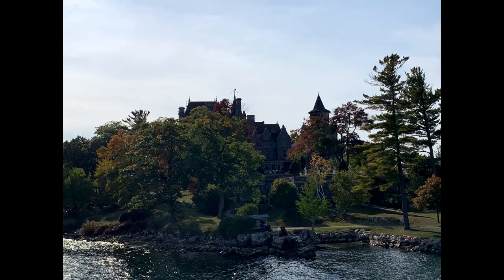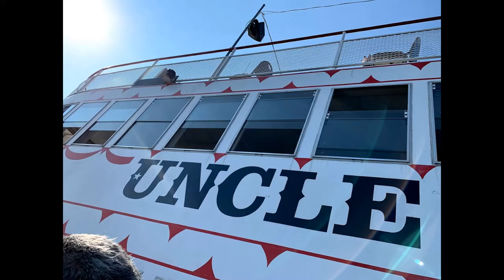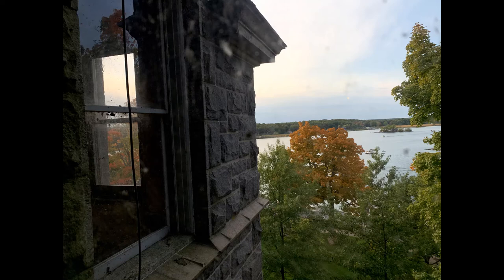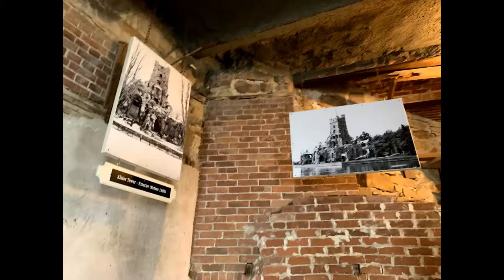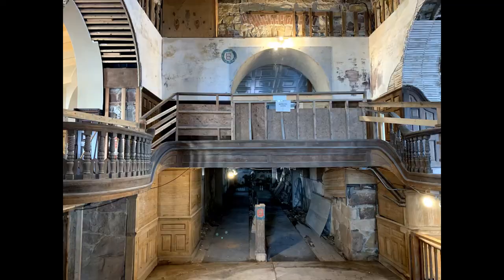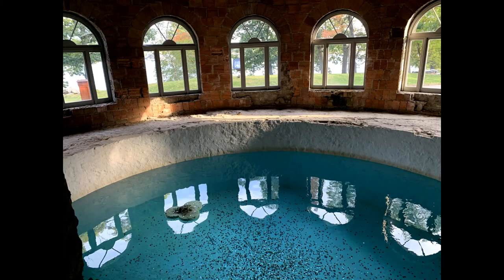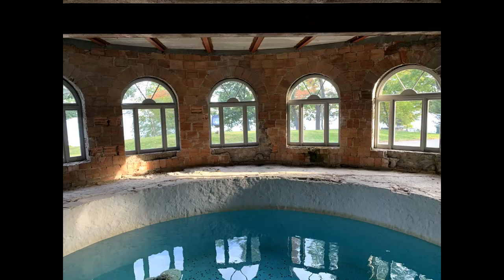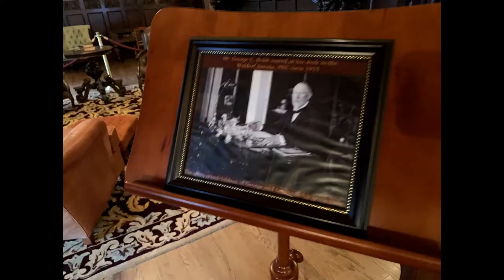Boldt Castle Documentary: Treasured Soil | Just Off That Road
A mini documentary/travel guide to Boldt Castle, the most architecturally fascinating building in the 1000 Island region. It is a must for anyone visiting the area and I could easily spend another full day. What makes the castle all the more interesting is both its history and the tragedy that allowed for its ending.